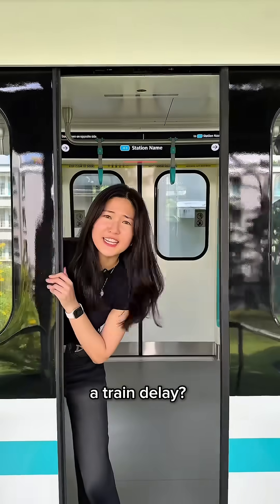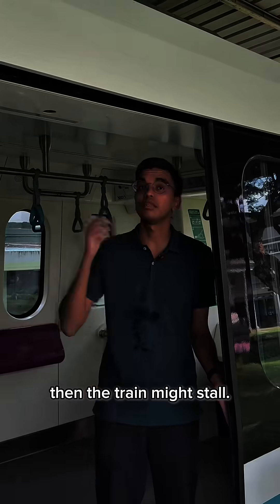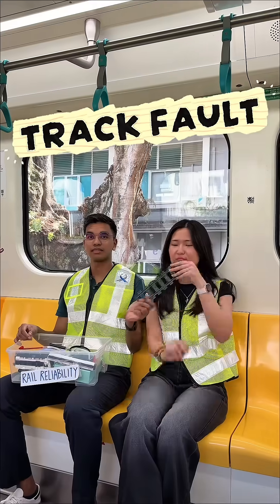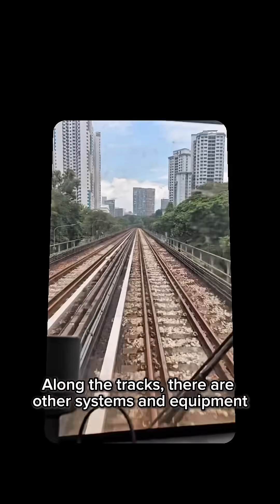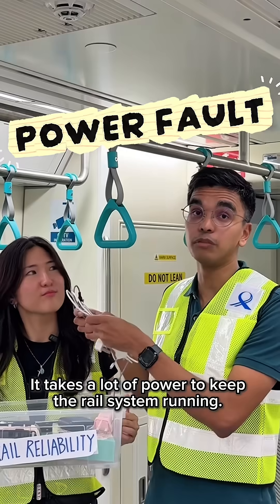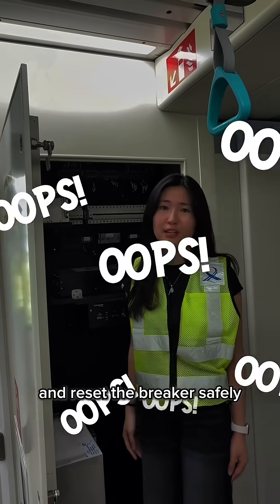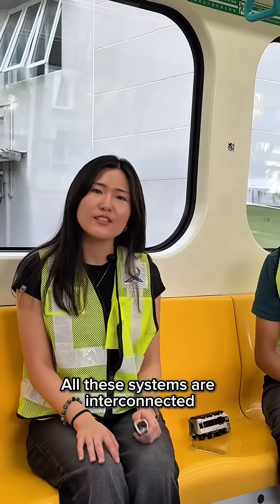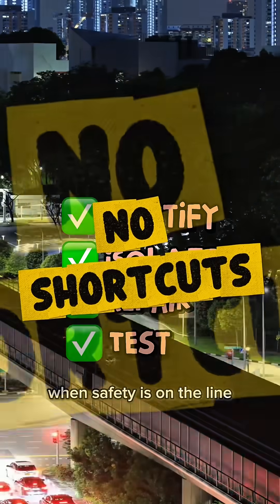😩 Your fault, my fault, whose fault?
⚙️🚇 Previously, we explored how thousands of components, from tracks and trains to power and signalling systems, work together to keep you moving across Singapore smoothly.

But what happens when they don’t? ⚠️

Watch as we break down the different types of rail faults and what they really mean!